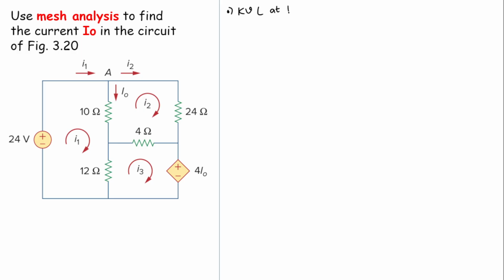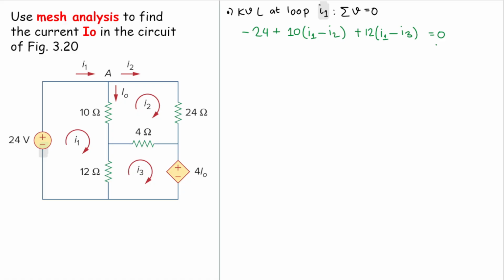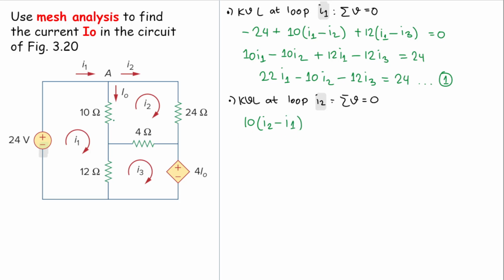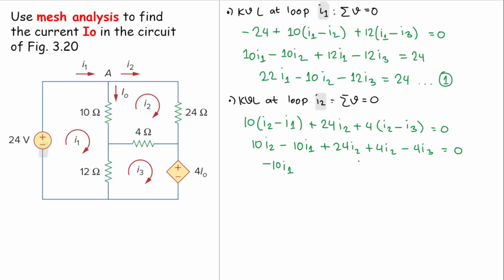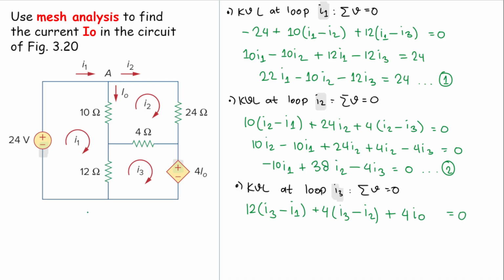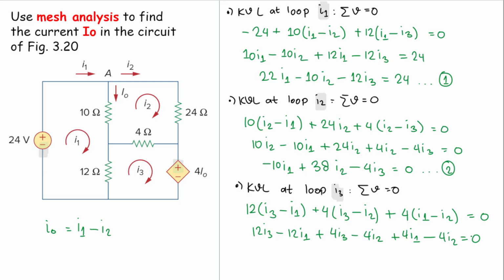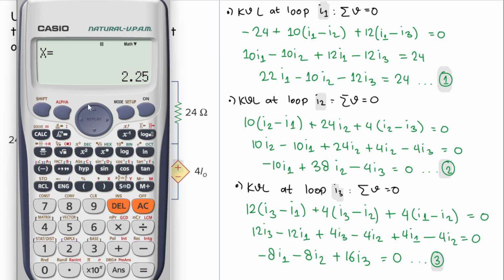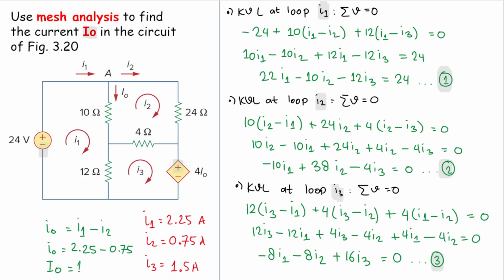[Example 3.6] Use mesh analysis to find the current Io in the circuit of Fig. 3.20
⚡ [Example 3.6] Use mesh analysis to find the current Io in the circuit of Fig. 3.20 | Fundamentals of Electric Circuits (Alexander & Sadiku, 5th Edition)

Use mesh analysis to find the current Io in the circuit of Fig. 3.20